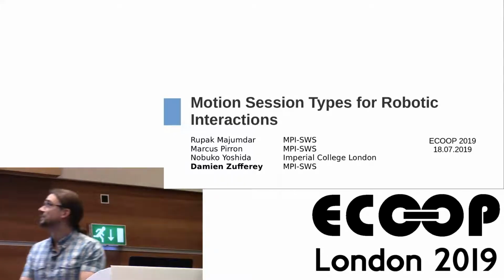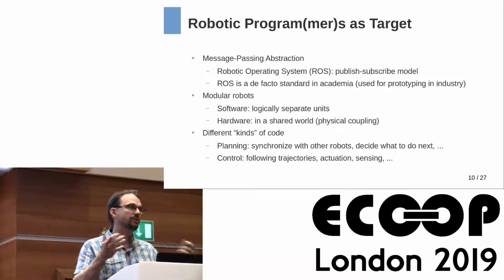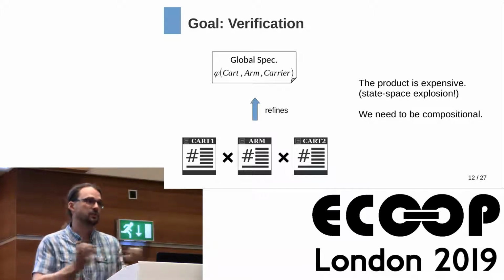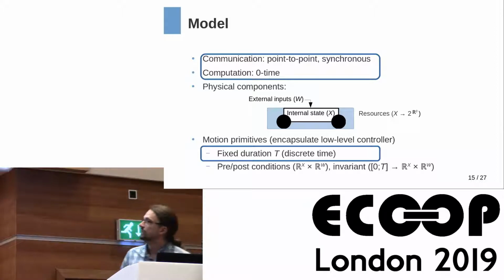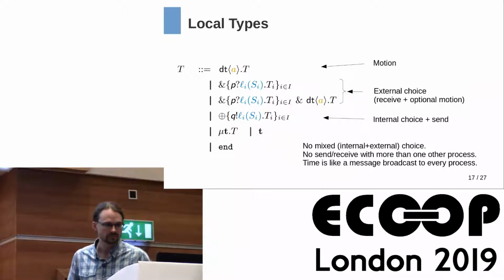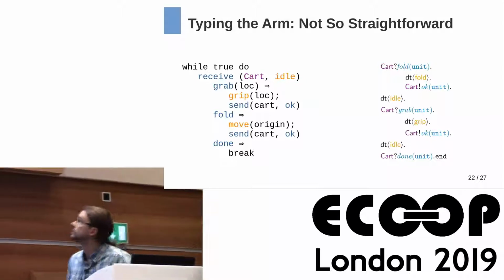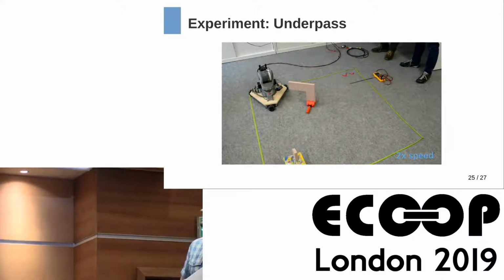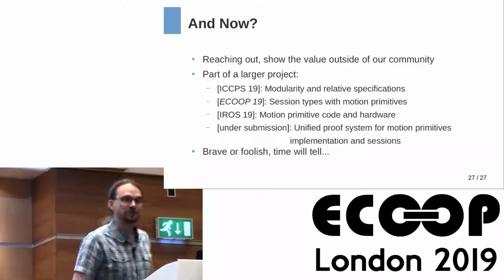Motion Session Types for Robotic Interactions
Motion Session Types for Robotic Interactions by Rupak Majumdar, Marcus Pirron, Nobuko Yoshida, Damien Zufferey

Robotics applications involve programming concurrent components synchronising through messages while simultaneously executing motion primitives that control the state of the physical world. Today, these applications are typically programmed in low-level imperative programming languages which provide little support for abstraction or reasoning.
We present a unifying programming model for concurrent message-passing systems that additionally control the evolution of physical state variables, together with a compositional reasoning framework based on multiparty session types. Our programming model combines message-passing concurrent processes with motion primitives. Processes represent autonomous components in a robotic assembly, such as a cart or a robotic arm, and they synchronise via motion primitives. Continuous evolution of trajectories under the action of controllers is also modelled by motion primitives, which operate in global, physical time.
We use multiparty session types as specifications to orchestrate discrete message-passing concurrency and continuous flow of trajectories. A global session type specifies the communication protocol among the components with joint motion primitives. A projection from a global type ensures that jointly executed actions at end-points are communication safe and deadlock-free, i.e., session-typed components do not get stuck. Together, these checks provide a compositional verification methodology for assemblies of robotic components with respect to concurrency invariants such as a progress property of communications as well as dynamic invariants such as absence of collision.
We have implemented our core language and, through initial experiments, have shown how multiparty session types can be used to specify and compositionally verify robotic systems implemented on top of off-the-shelf and custom hardware using standard robotics application libraries.